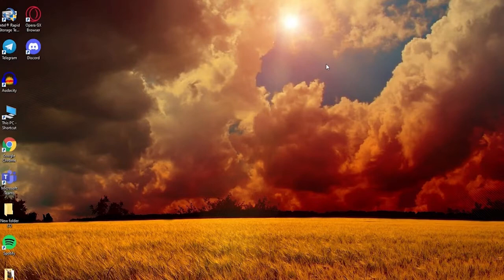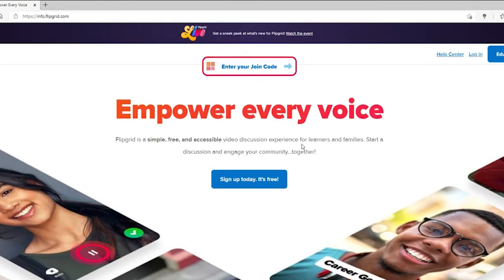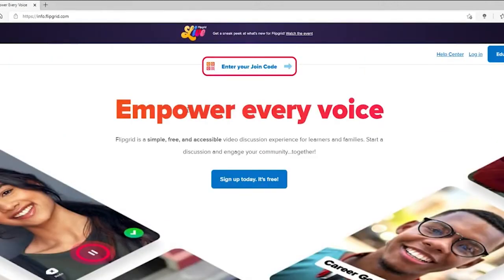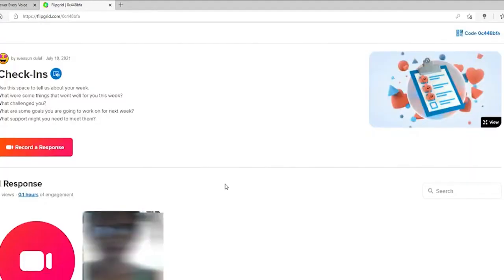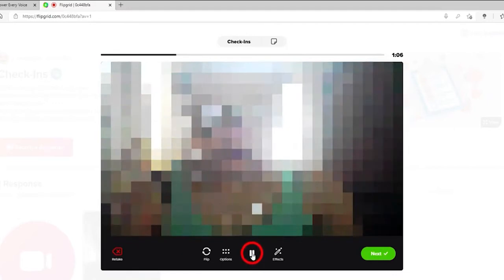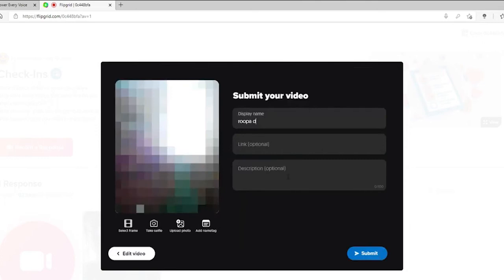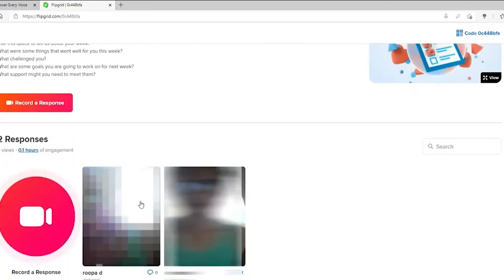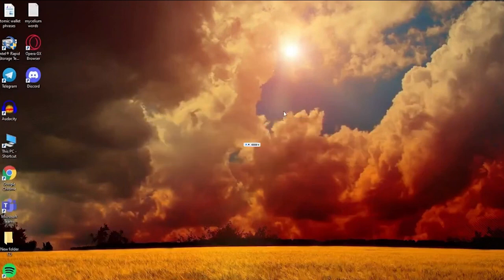How to Use Flipgrid for Students? | FlipGrid Tutorial 2022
Hello everyone, welcome to another video. In today's video, you're going to learn How to Use Flipgrid for Students. Turn on the bell icon to get updated on our new videos.